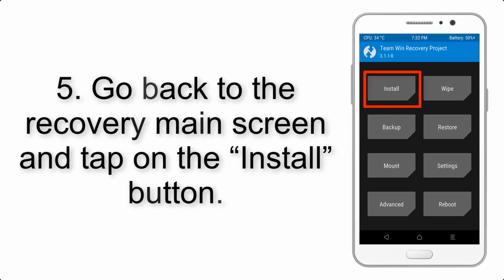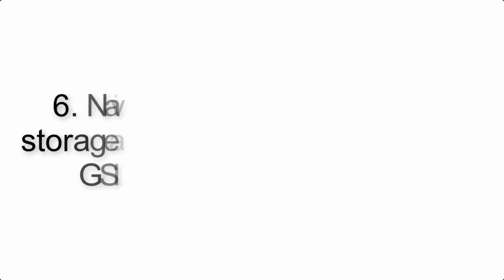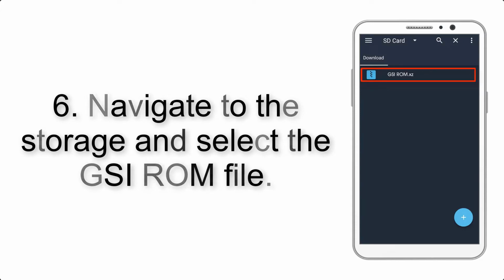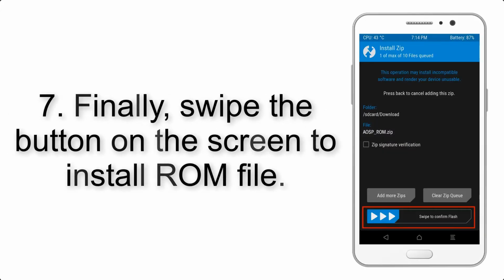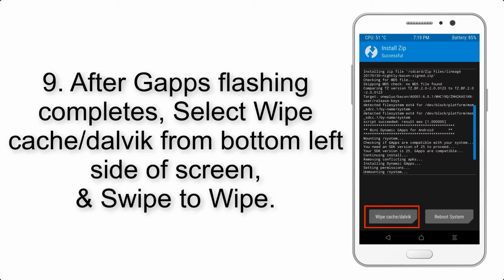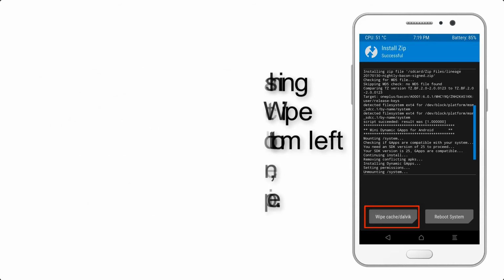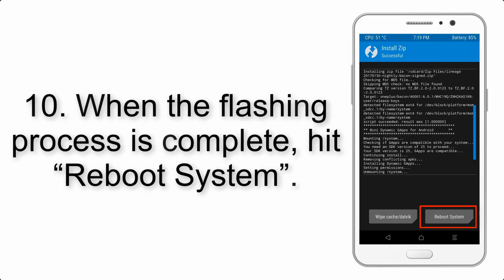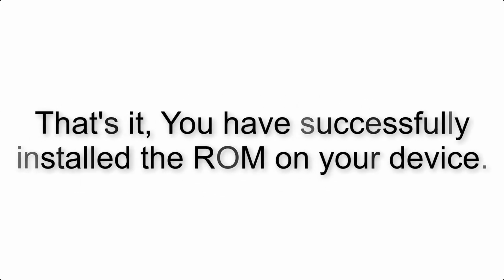Install Android 10 on Google Pixel XL (LineageOS 17) - How to Guide!